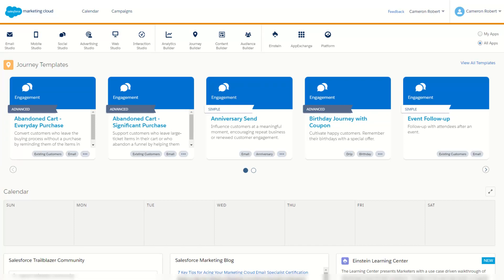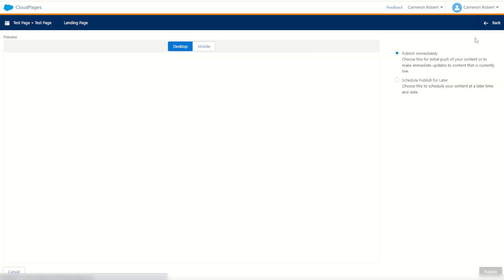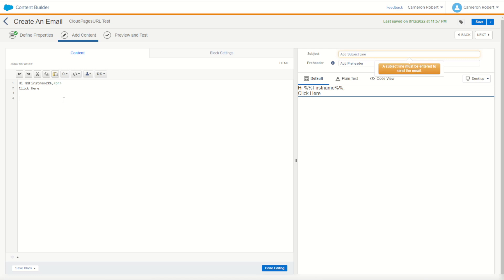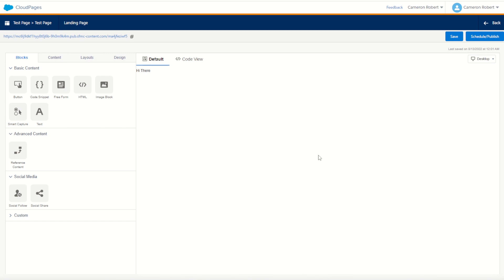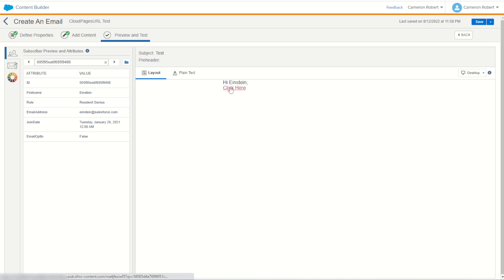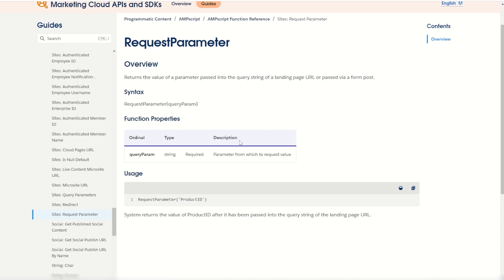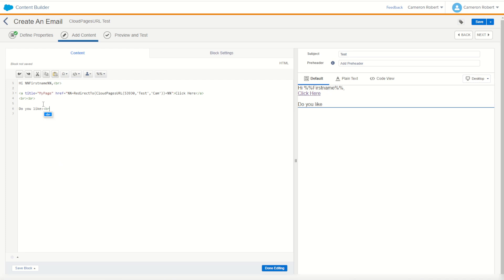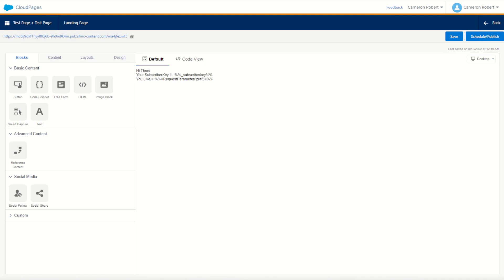AMPscript CloudPagesURL in Salesforce Marketing Cloud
Cameron Robert shows how to use the CloudPagesURL function in AMPscript to send subscriber data to a Cloud Page in Salesforce Marketing Cloud.

0:00 - Introduction
0:44 - Create a Cloud Page
1:54 - Create a test email
2:59 - CloudPagesURL AMPscript Function
4:18 - CloudPagesURL with Subscriber Key
6:08 - Send values to Cloud Page using CloudPagesURL and RequestParameter
8:25 - Dynamic Email Options using CloudPagesURL
10:13 - Summary